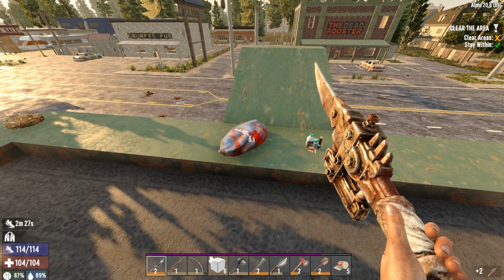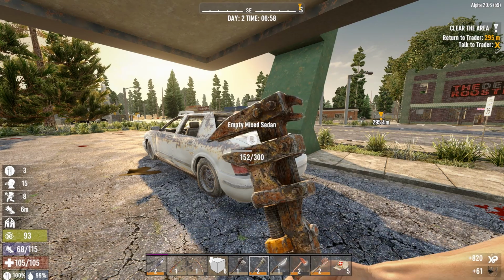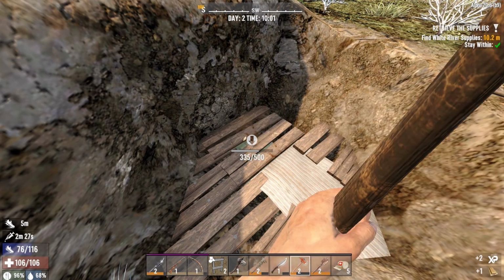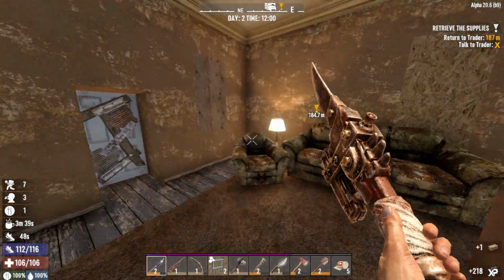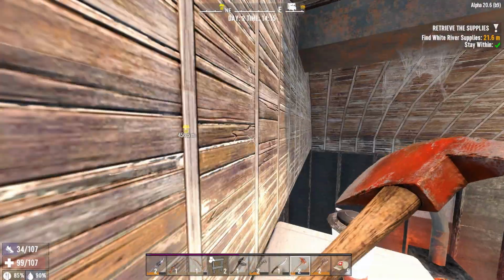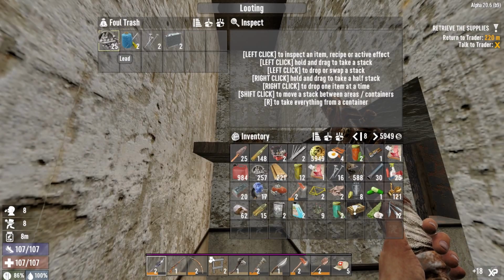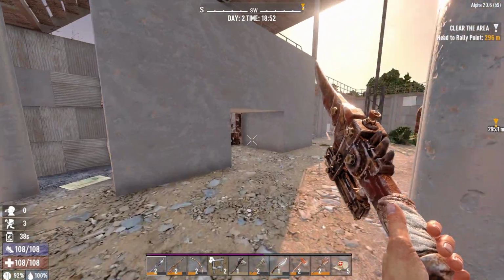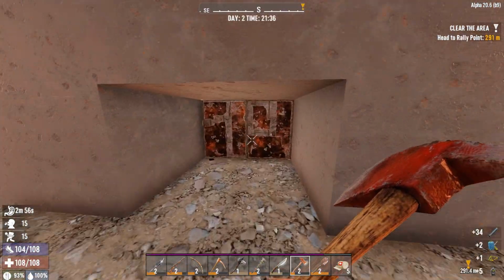7 Days to Die - Perception Tree Ep 2 (Alpha 20)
7 Days to Die Let's Play Mini Series of Skill Trees - Perception- EP 2 - Get first iron spear, try to find materials to craft workbench and some quests.
Every Wednesday and on Sundays at 4 PM Eastern Europe Forest Warrior
Every Monday and Friday at 4 PM Eastern Europe Skill Tree Small series